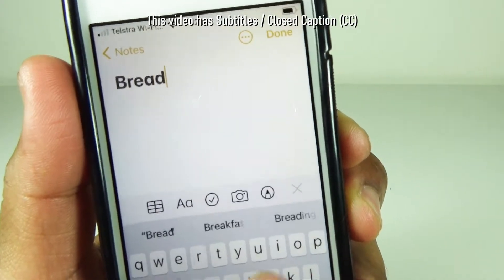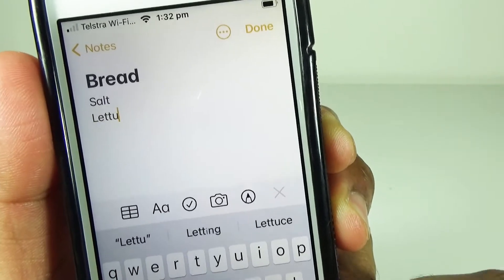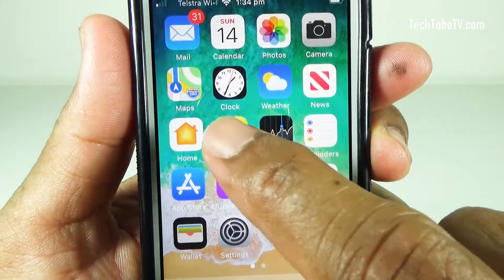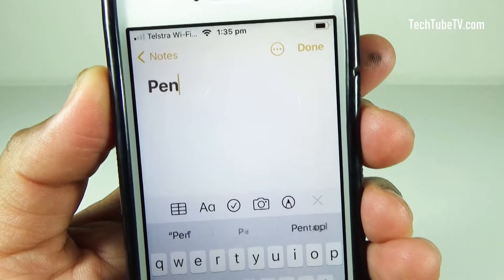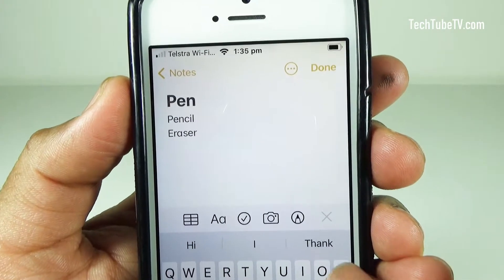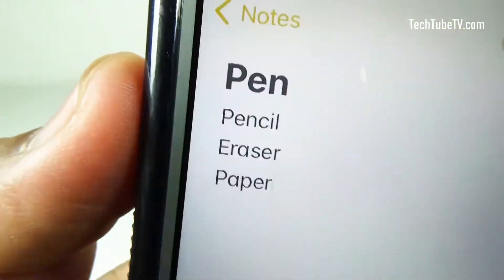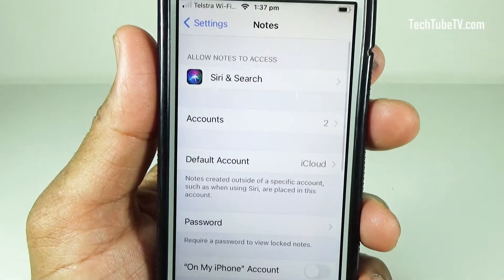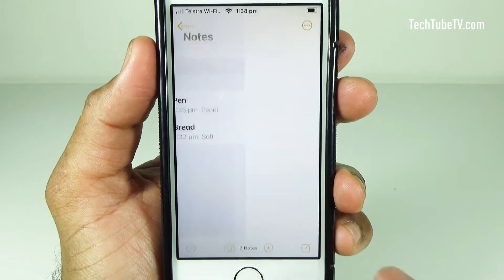Stop iPhone Notes From Automatically Making Your First Line Bold | iPhone Notes App Tips And Tricks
Learn iPhone Notes app tips and tricks. iPhone Notes automatically makes your first line large and bold. Some people are ok with it. But for some, this feature has been annoying. In this video, I am going to show you how to stop iPhone Notes from automatically making your first line bold.